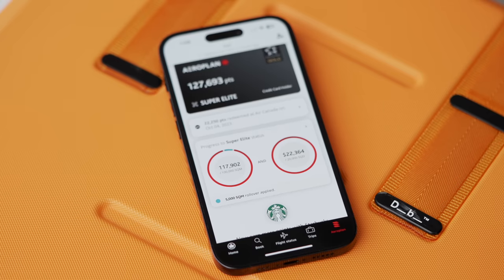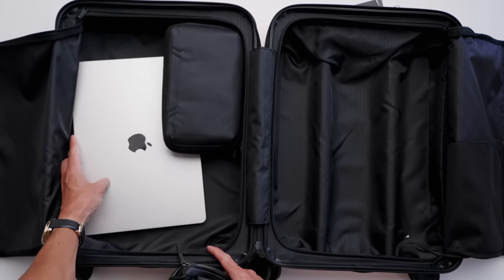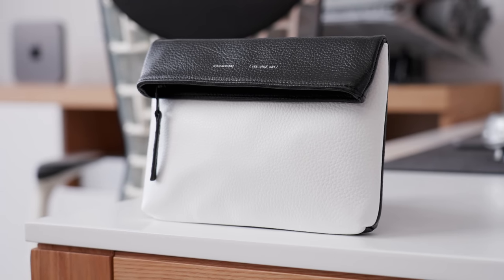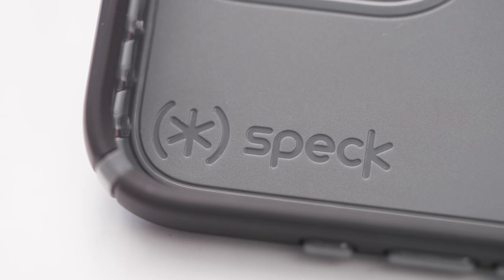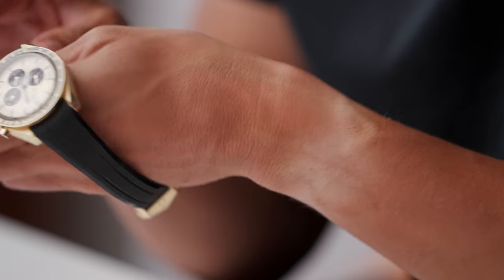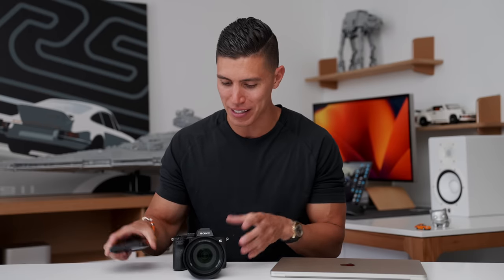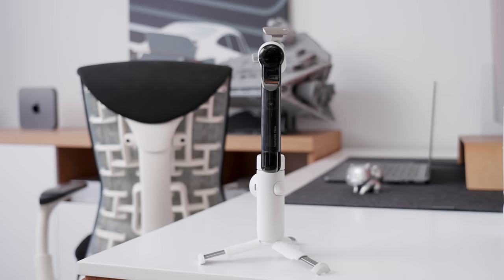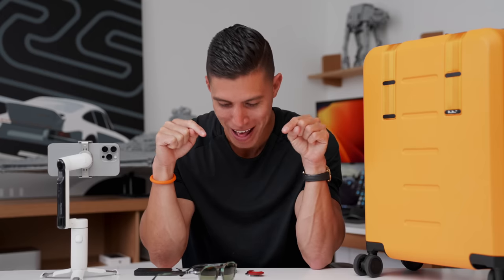My ESSENTIAL Travel Tech and Bag - After Flying 100,000+ MILES!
After travelling 100,000 miles in 2023 already, these are my go to tech essentials and travel EDC. Check the DB Journey Ramverk Luggage (Make sure to get the Orange)

Macbook Air
Sony A7RV
Sony 24-105
ND Filter
Instaflow 360
Lexar SSD